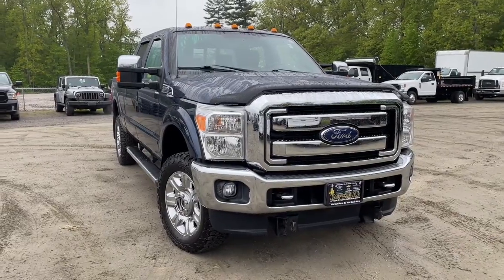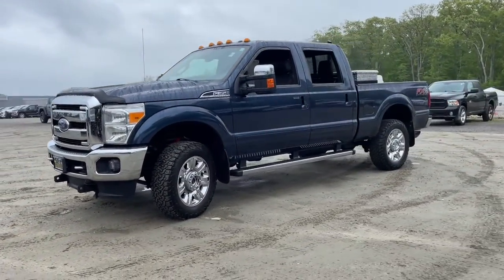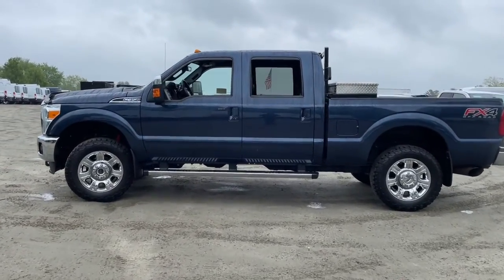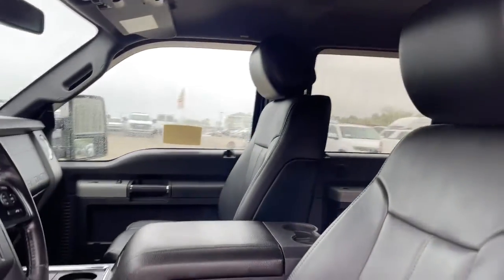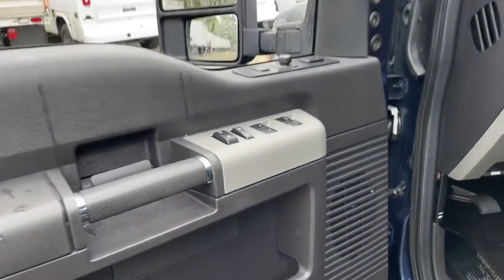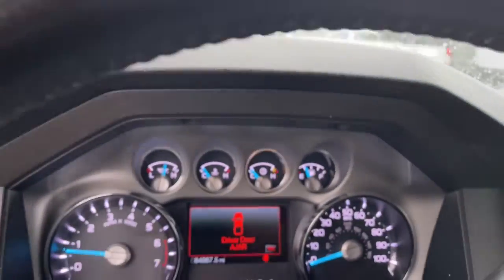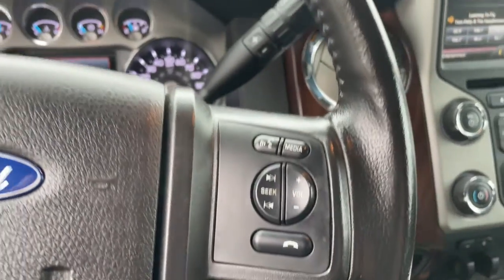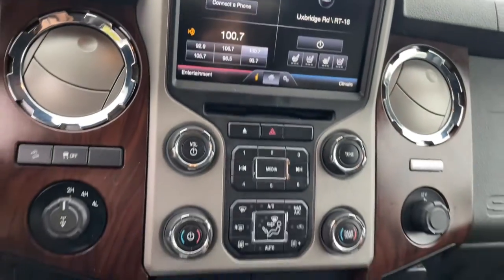2016 Ford F-350SD Milford, Mendon, Worcester, Framingham MA, Providence, RI 122-482A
Blue Jeans Metallic Used 2016 Ford F-350SD available near me in Milford, Massachusetts at Imperial Ford. Servicing the Mendon, Worcester, Framingham MA, Providence, RI area.

Imperial Ford
18 Uxbridge Rd

Recent Arrival! ABS brakes, Alloy wheels, Electronic Stability Control, Front dual zone A/C, Heated door mirrors, Illuminated entry, Low tire pressure warning, Remote keyless entry, Traction control. Blue 2016 Ford F-350SD Lariat 4D Crew Cab Lariat 4WD TorqShift 6-Speed AutomaticbrbrAwards:br * 2016 KBB.com Brand Image AwardsbrbrCARFAX One-Owner. 6.2L V8 EFI SOHC 16V Flex FuelbrbrMORE ABOUT US: Imperial Cars Purchase With Confidence: 1) Free Car Fax Vehicle History Report available for all our vehicles online. 2) Our vehicles are Imperial Certified and go through a rigorous Multi-Point vehicle inspection. 3) Bottom line pricing. 4) 5-Day or 200 Mile Vehicle Exchange Program for your total confidence. If you are not happy with it bring it back within 5 days or 200 miles and we'll give you a credit of your full purchase price toward the purchase of another vehicle. (Excludes Renewed for You vehicles.)brbrPrice does not include tax, title, registration, documentation fee or other applicable state and local fees. Price includes Imperial trade assistance bonus of $1,000 for qualifying retailable trades with less than 10 years of use from original in service date. MENTION PROMO CODE: INTERNET1 to receive advertised promotional price, In order to qualify for promotional price, vehicle of interest must be paid in full and take same day delivery from dealer stock. Please call or email our phone and internet teams for the most up to date information on pricing and discounts. Buy for Price cannot be combined with any other discounts or promotions and is subject to change based on current market value at any time without any notice, customer must mention promo code in order to qualify for internet special discount. The information contained herein is deemed reliable but not guaranteed, dealer not responsible for any misprint involving the price or description of any vehicle, it's the sole responsibility of buyers to physically inspect and verify such information prior to purchasing. Transparency is our goal. NO WHOLESALERS OR DEALERS! Some of our Pre-Owned vehicles may be subject to unrepaired safety recalls. Check for a vehicle's unrepaired recalls by VIN * Strong towing and payload capacities; wide range of equipment levels and body styles; appealing technology options; quiet cabin. Source: Edmunds